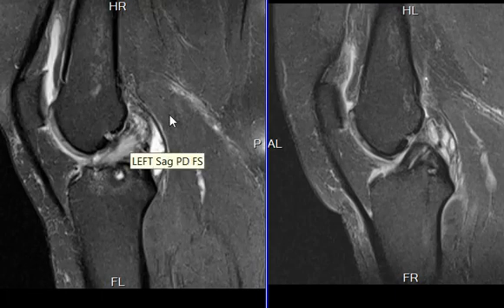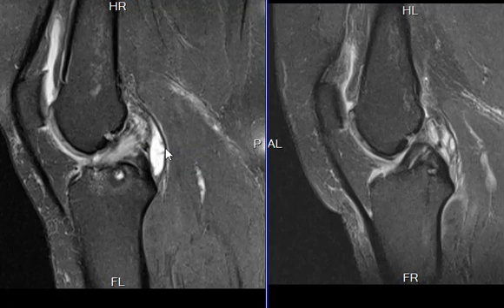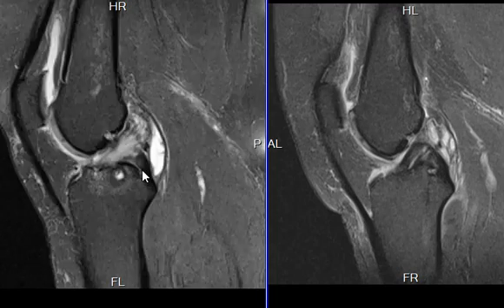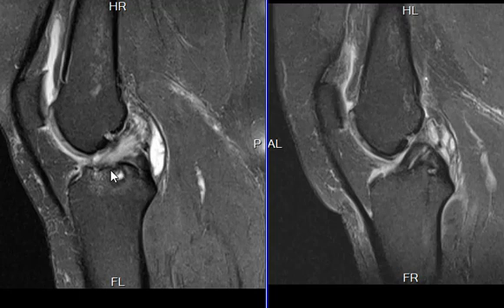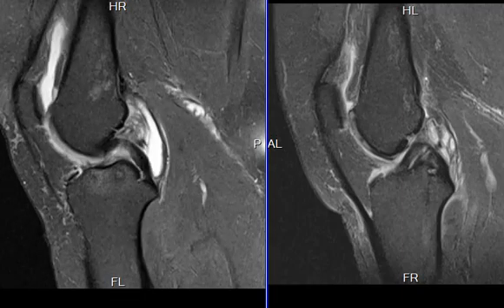Mucoid degeneration of the ACL